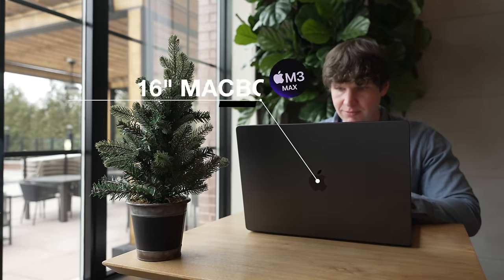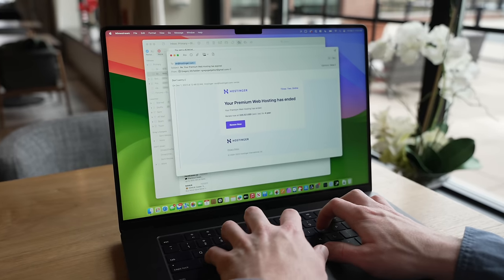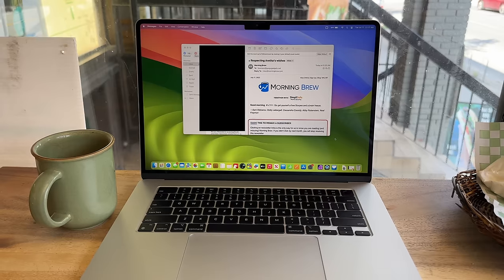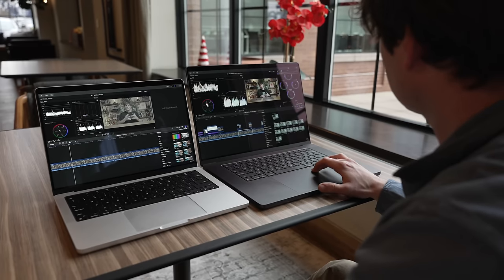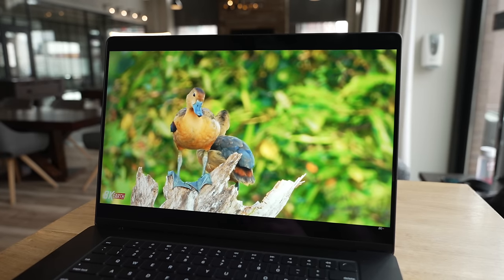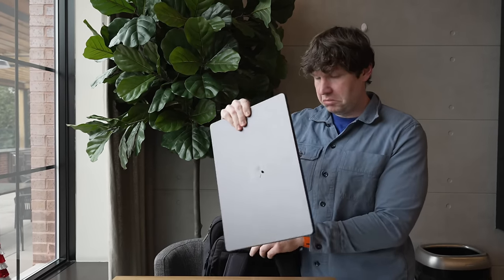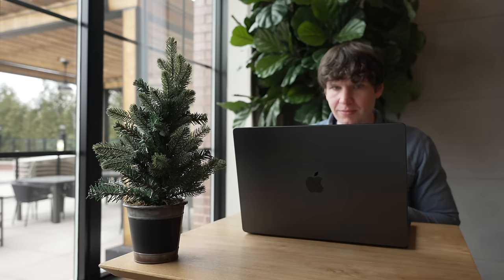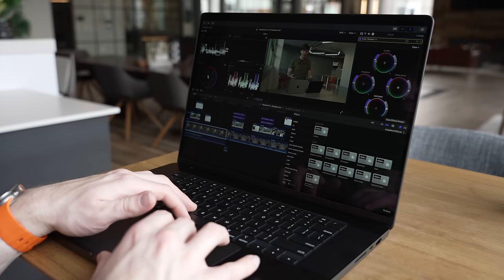Why I Picked The M3 16" MacBook Pro Over the 14"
For the past two years I have been using the 14 inch MacBook Pro and its combination of size, portability, power, and battery life has personally made it the best laptop that I have ever used... but this time I decided to go for the bigger 16 inch MacBook Pro and the reasons may surprise you on why I decided to ditch my smaller laptop for a bigger one.